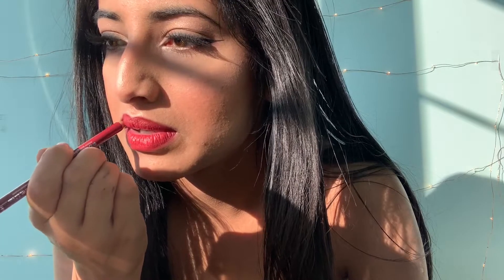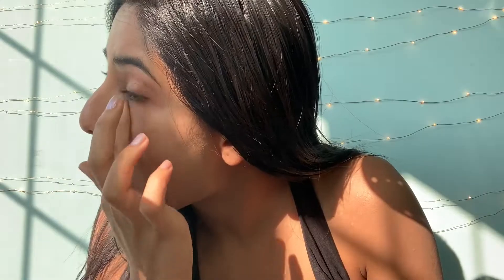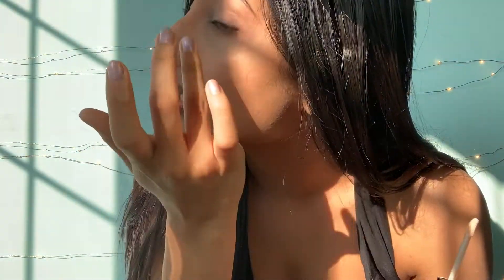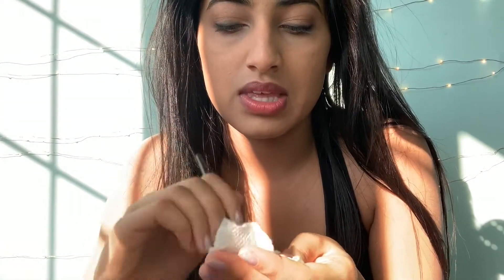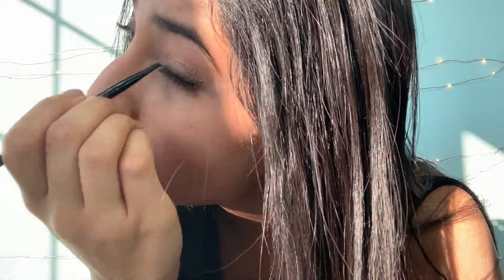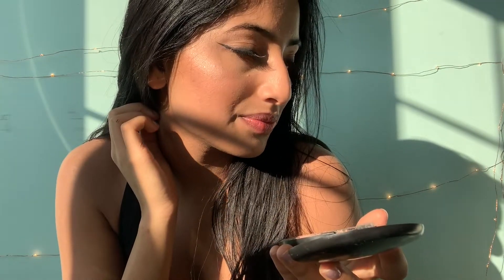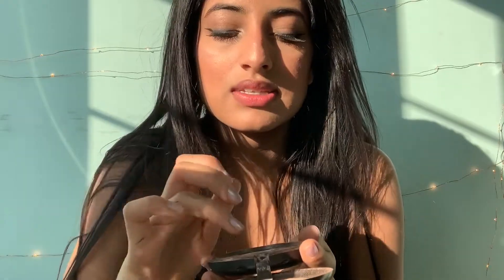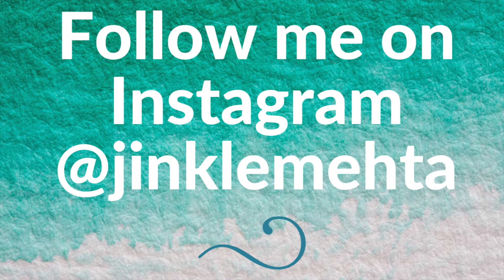GET READY WITH ME | NEW YEARS CLASSIC RED LIP 💋 | Jinkle Mehta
Hope you enjoyed the classic red lip that's perfect for New Years!